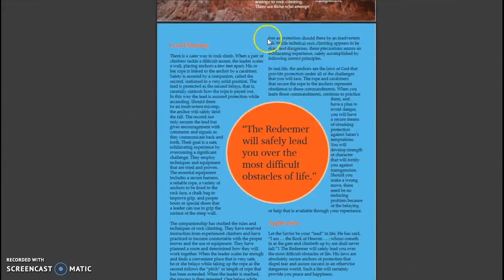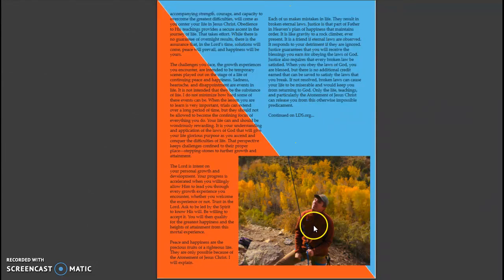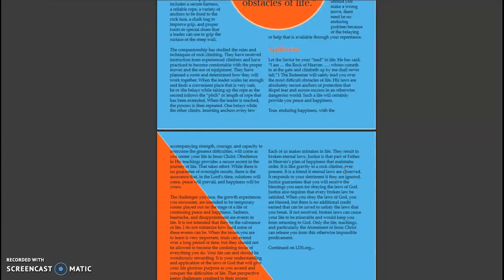COMM 130:11 Magazine Spread Samantha